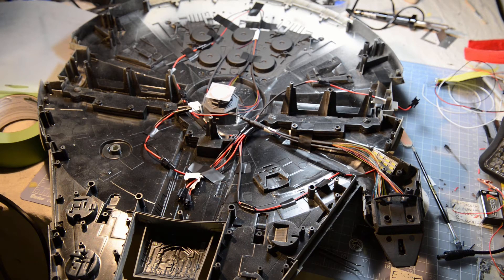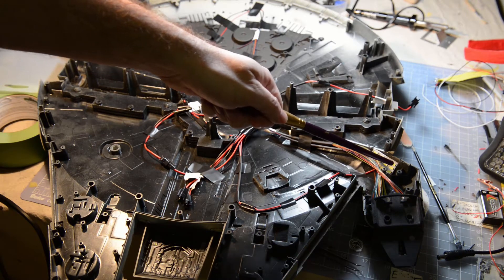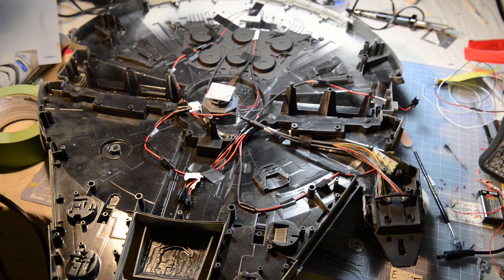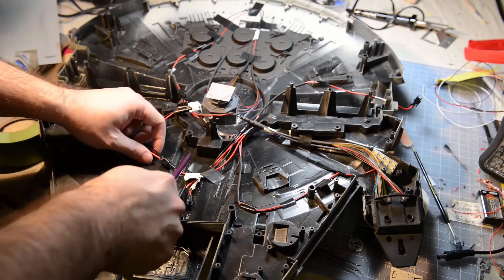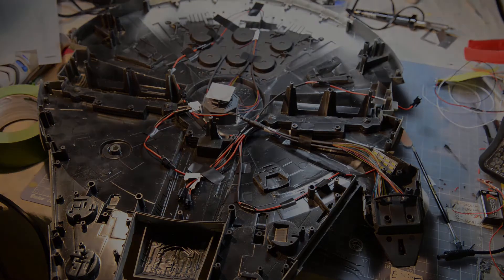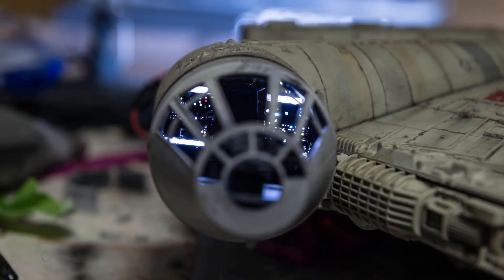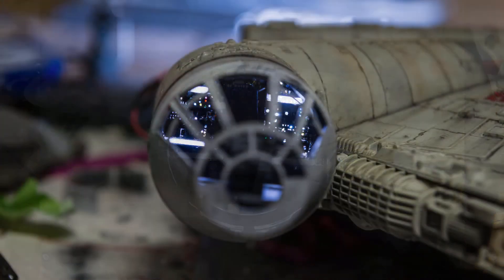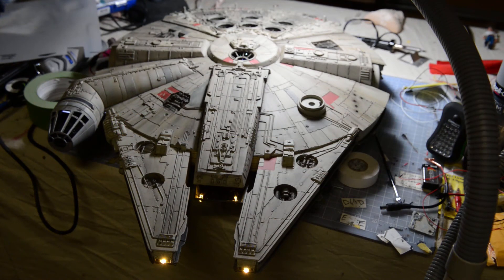Millennium Falcon Conversion; Lighting Test and Electrical Part 2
Hasbro 29" Millennium Falcon Conversion;
Assembly and Lighting Tests.

IMPORTANT: BILL OF MATERIALS + LINKS PROVIDED IN DESCRIPTION

Created for a Millennium Falcon photography project. Work in Progress.

Hasbro 29" Millennium Falcon conversion. The video reviews Shapeways Turbines; painting and assembly.

HASBRO MILLENIUM FALCON CONVERSION BILL OF MATERIALS

These are the main items used.

3D Printed items available at Shapeways.com

HASBRO FALCON:
Disney's Star Wars Rebels Millennium Falcon Vehicle
Original was released in 2014 at Walmart for 29$. This is no longer available in stores.

Vallejo Pigments :
Natural Umber, Vallejo Mud and Sand Color Set, 30ml, 4-Pack (Great set, used the orange as well)

Carbon Black for smoke

Testors Enamel Paint 1233 (Hull base)
Flat Light Aircraft Gray Spray

(SHAKE WELL BEFORE USING - KEEP A DISTANCE BETWEEN THE CAN AND THE SURFACE - FOLLOW DIRECTIONS)
Used after every major surface application including pigments
Testors Aerosol Enamel Paint 3oz-Dullcote Lacquer

LIGHTS AND ELECTRONICS

Lithium Battery:
Talentcell Rechargeable 6000mAh Li-Ion Battery Pack For LED Strip And CCTV Camera,12V DC Portable Lithium Ion Battery Bank With Charger,Black

AND

** You need this to connect the battery to your wire sources.**
HitLights 8mm (SMD3528) Strip to DC LED Light Strip Connector - 3528 to DC Jack - Single Color Four Pack

Warm Flat Top LEDS (Mandible Lights)
100 pcs x 3mm warm white Flat top led Light 3mm light led 3mm lamp warm white

LED Strip lights for Engine
LE® 12V DC Flexible LED Strip Lights, 16.4ft/5m LED Light Strips, Daylight White, 300 Units 3528 LEDs, Non-waterproof, Lighting Strips, LED Tape

Red LED Lights - Dock Lights
Qty 10- LED Lights- 3mm pre wired 12 volt LEDs- 12V Red
used for bottom and side. 16 required. These are prewired with resistors

Dome Lights
Used on the bottom of Falcon (I used 4)
Led World 100pcs 5mm White led Pre Wired light 12V 18cm Round Top Bulbs Light Lamp

LED Holders - Used to Mount 3mm and 5mm LEDs
5mm Holders: 1 X Black Plastic 50X 5mm LED Holder Car Boat Display Panel

3mm Holders: uxcell Metal Nut LED Mounting Holder Panel w 3mm 50 Pieces Black